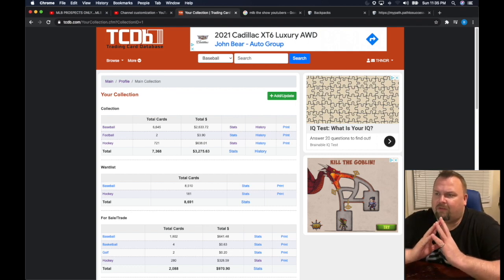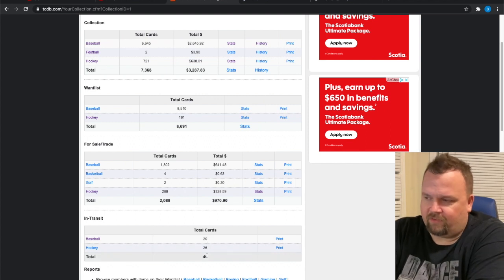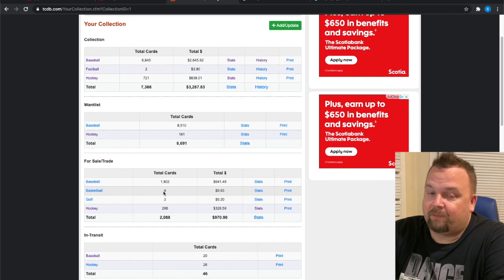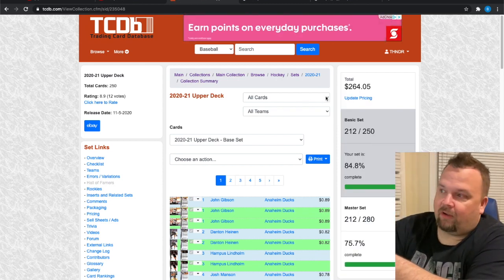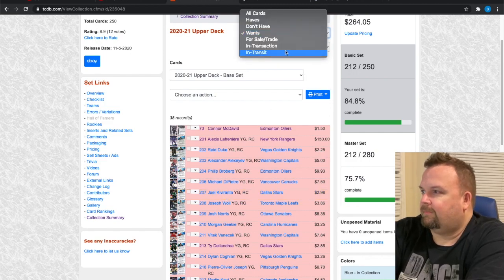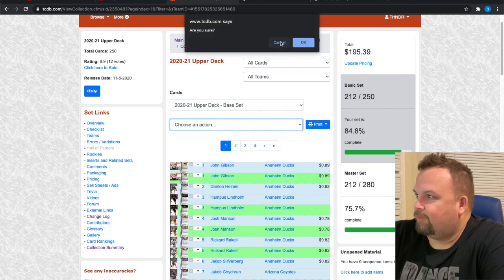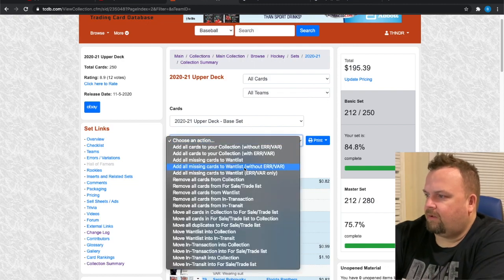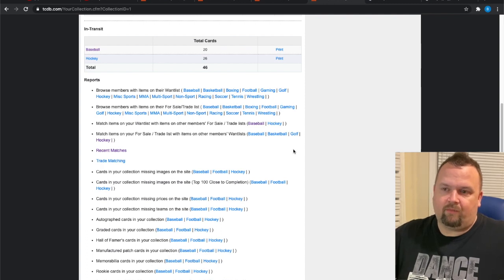TCDB - EP03 - Create and Maintain Want & Trade/For Sale Lists - Sports Card Trading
So now you have an account and your collection is entered. Next step make a trade right. Well... yes and no. Yes it's time to trade, but no, there are additional steps to take to get ready to trade.

In this video I'll show you how to add sports cards (and non-sport cards) you want, to your Want List and cards you're looking to trade (duplicates and/or unwanted cards and sets). Once you have these lists created, you'll be able to watch the next video showing the myriad of ways to find a potential trading partner on TCDB and how to setup and send the transaction request.